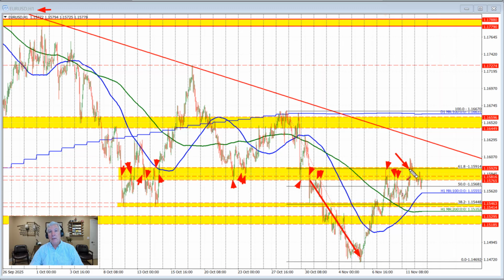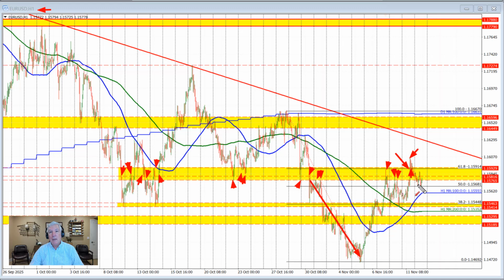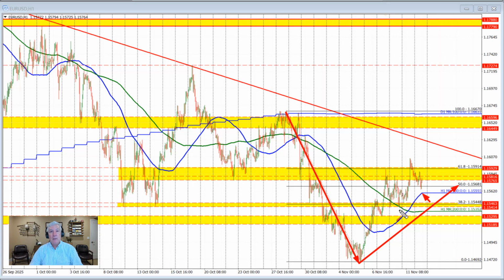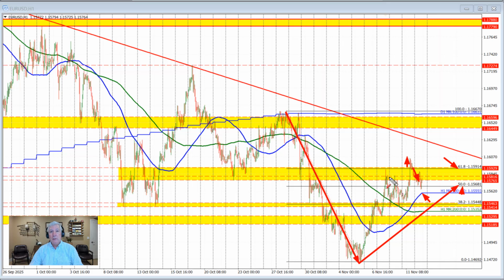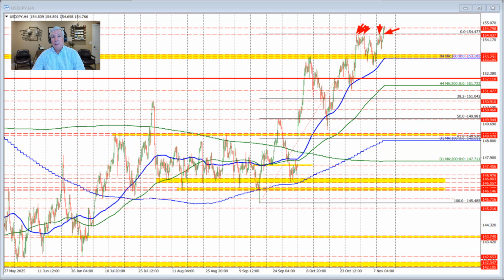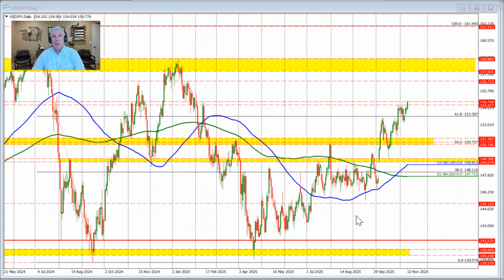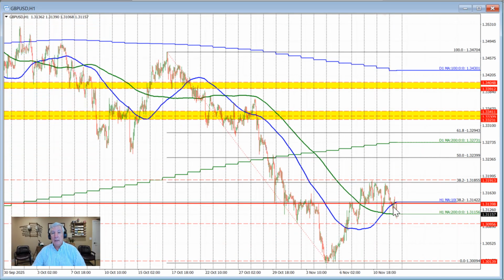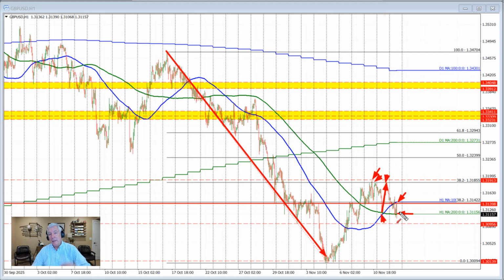The USD is higher to start the trading day in North America. What should you watch?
In the video, I take a look at the 3 major currency pairs - the EURUSD, USDJPY and GBPUSD - from a technical perspective. What next for the major pairs